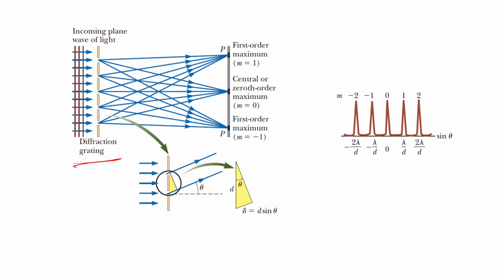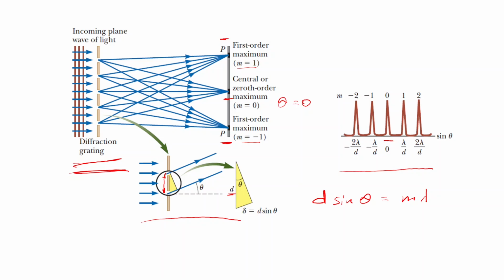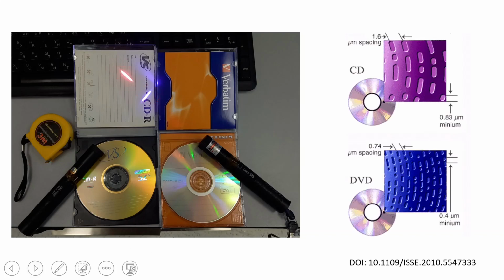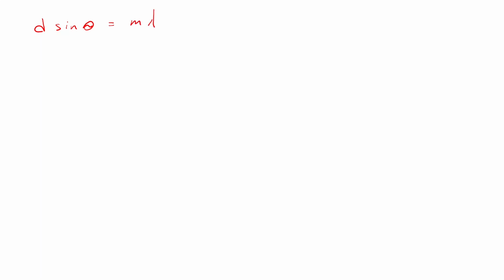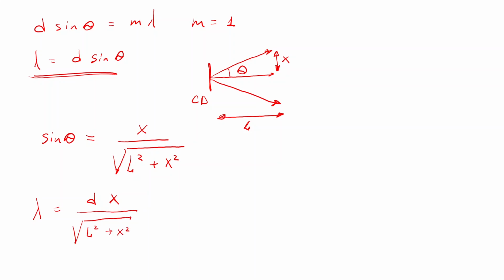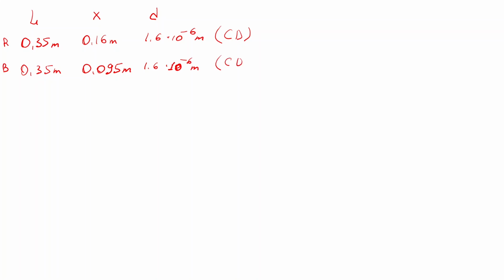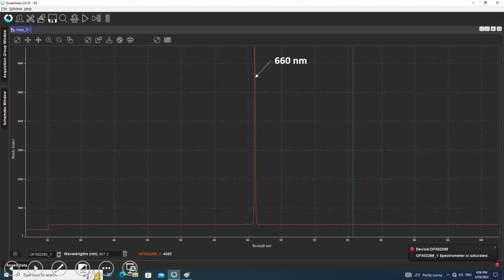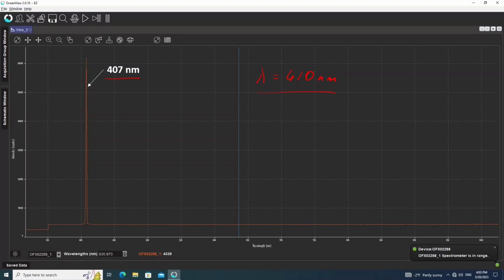Prof. Viktor Brus_Phys 162_Lecture 35_CD and DVD diffraction experiment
Diffraction of red and blue lasers on CD and DVD. The aim of the experiment is to use two different diffraction patterns (CD and DVD) to determine the wavelength of red and blue light emitted by semiconductor lasers. The results of this simple experiment are shown to be well correlated with dirrect measurements by a state-of-the-art spectrophotometer.